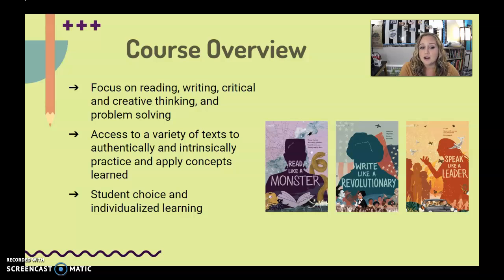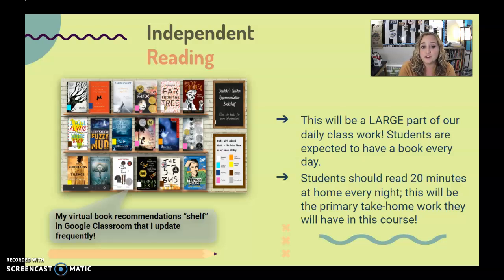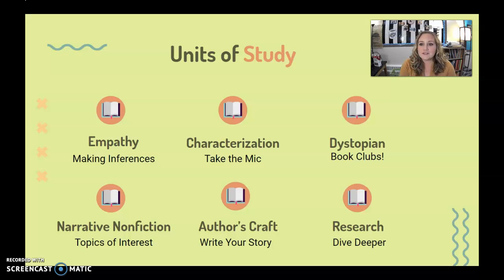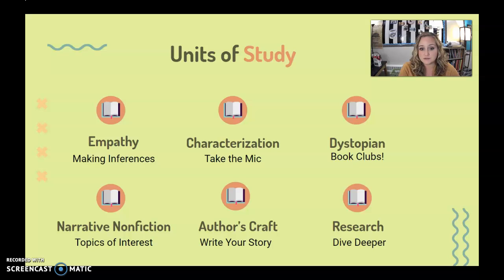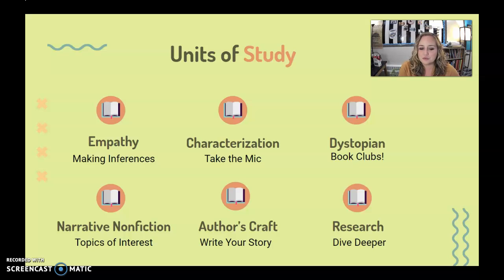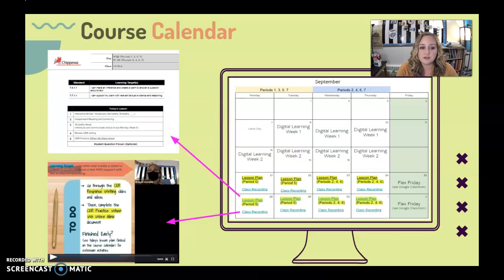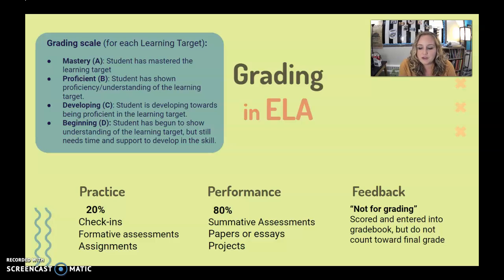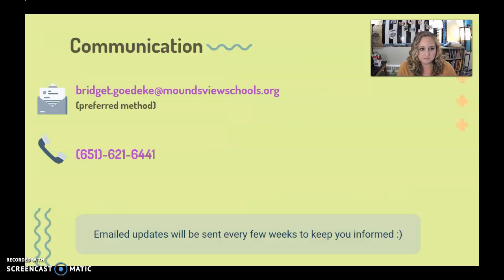Goedeke ELA 7 Parent Information